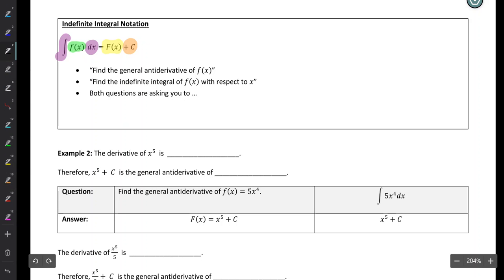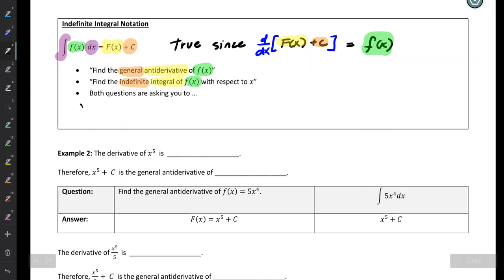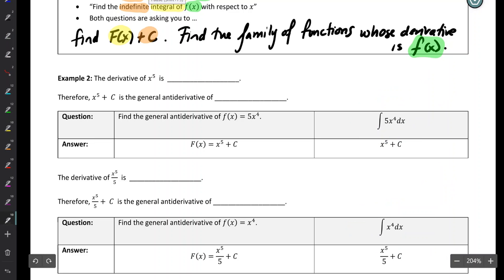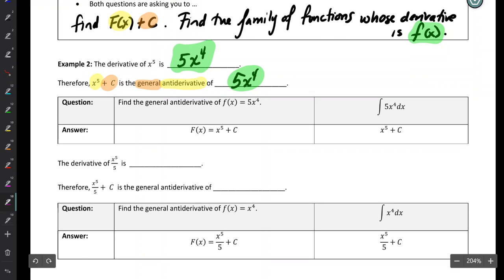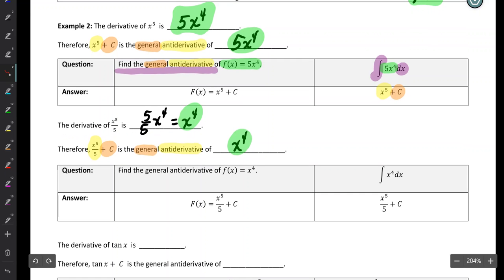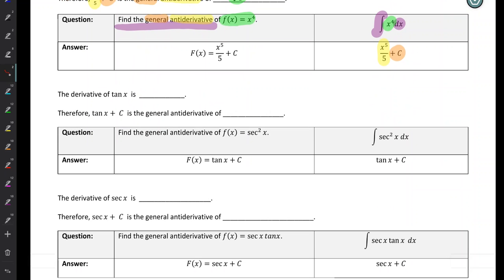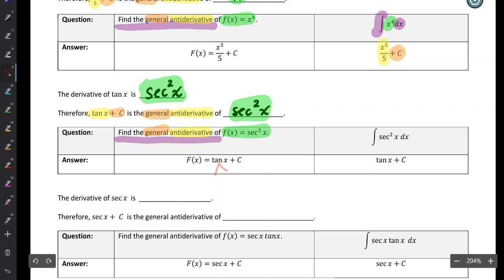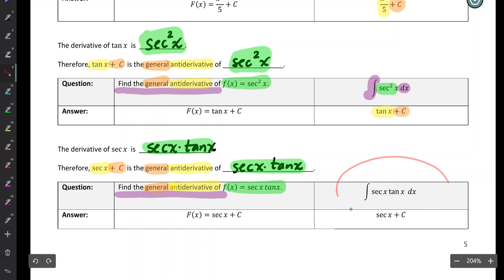Lesson 19 Video 4 Indefinite Integral Notation